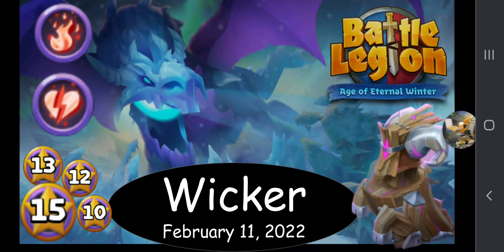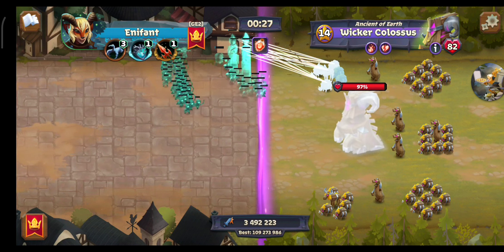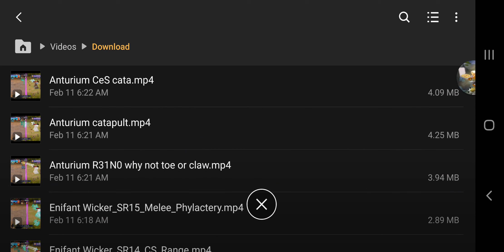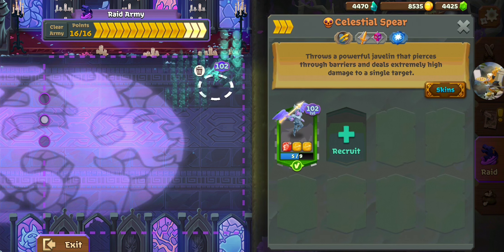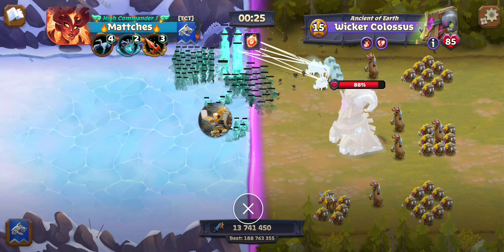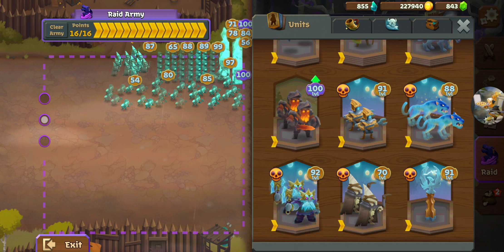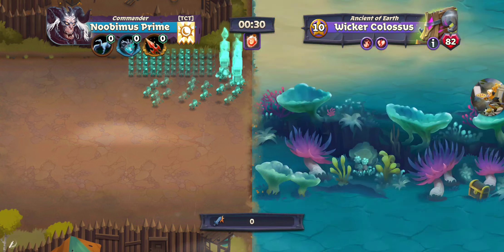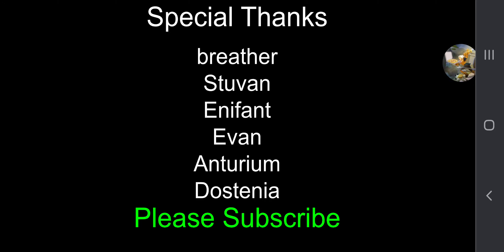Wicker Colossus - Burning Attacks & Wounded - Swarms and Ranged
update: it was brought to my attention by Evan that my second row of crystal spires was not shooting anything. I have since dropped them and added R31N0.

Lots of new ideas to work with. Thanks to breather, Stuvan, Evan, Enifant, Dostenia, and Anturium for sharing your ideas with all of us.

Join us on our open-source discord channel to see the latest updates on the strategy over the course of the raid. Everyone is welcome: